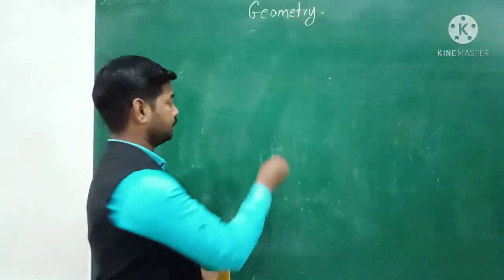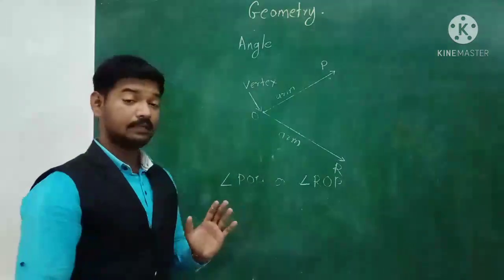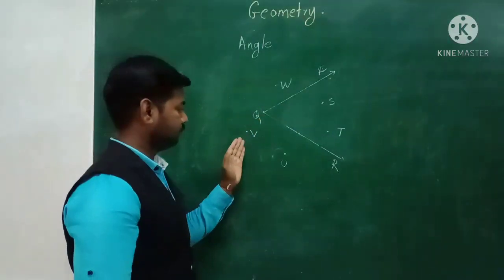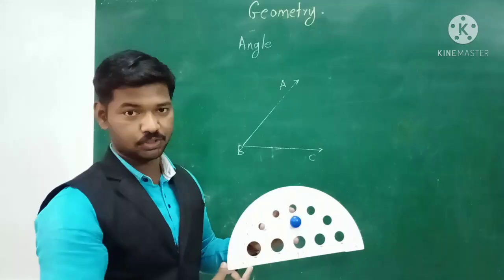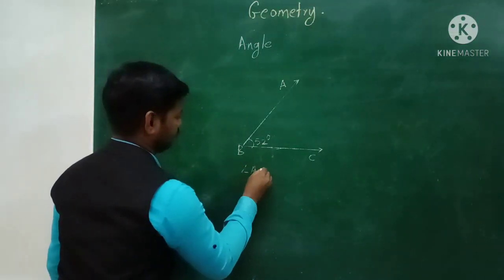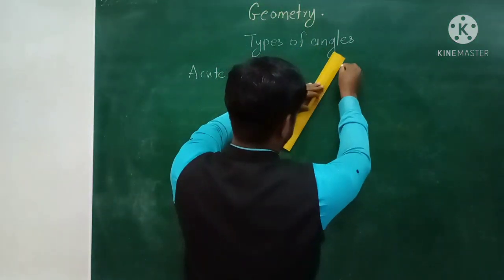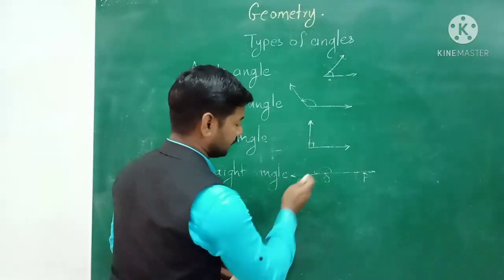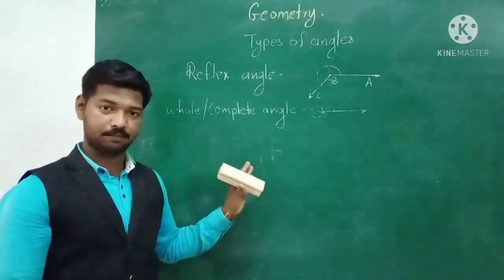Geometry, Types of angles